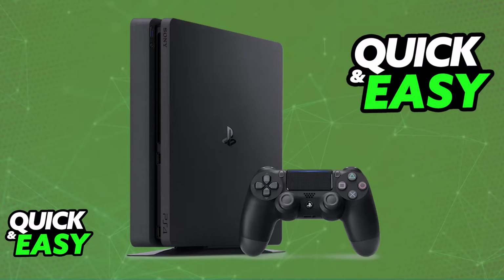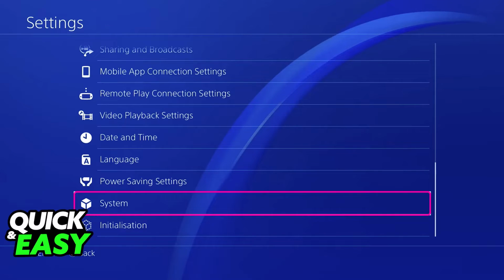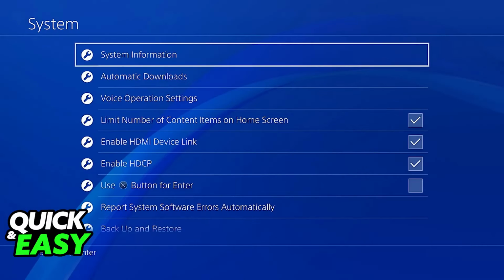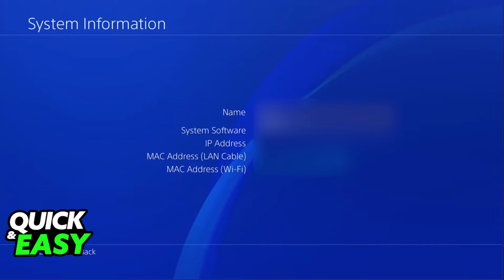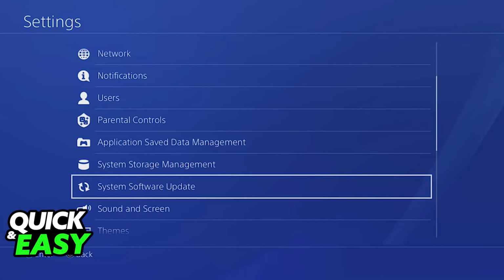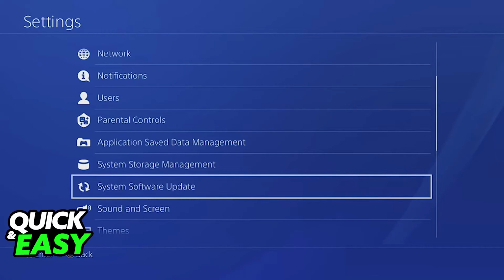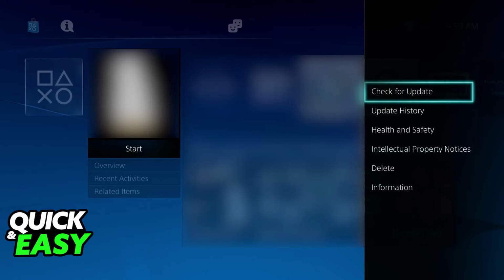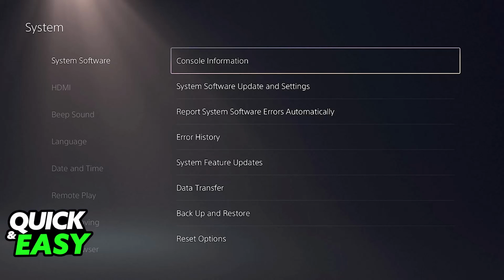How To Check Software Version on PS4 (2025) - Step by Step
I will solve your doubts about how to check software version on ps4, and whether or not it is possible to do this.

I hope I have helped you with the video!